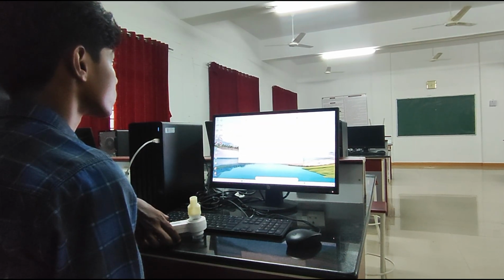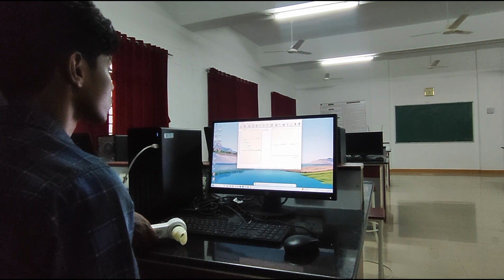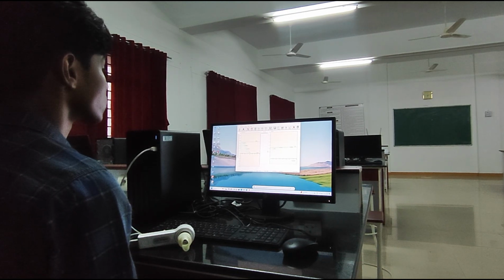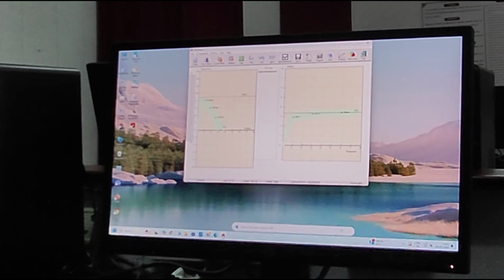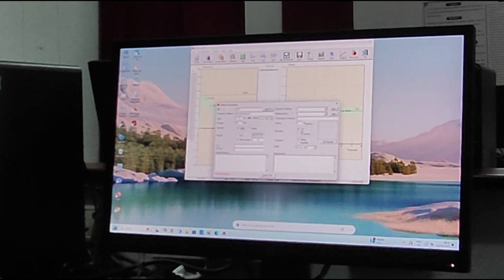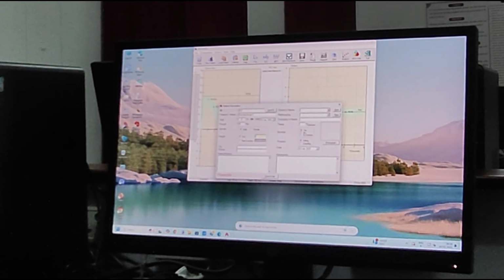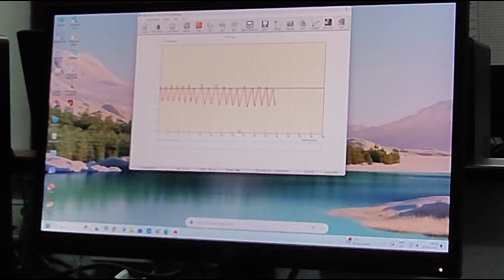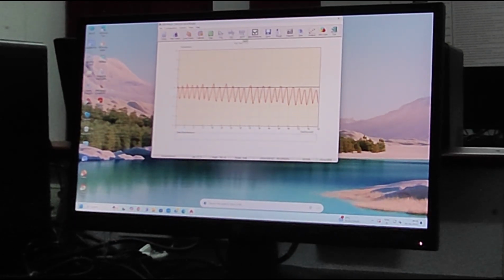Measurement of Respiratory parameters using spirometry